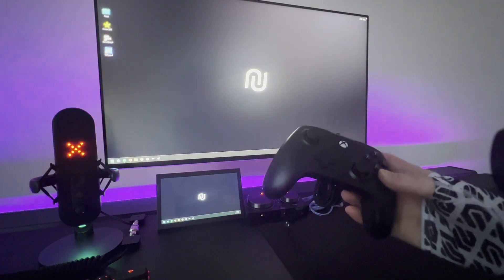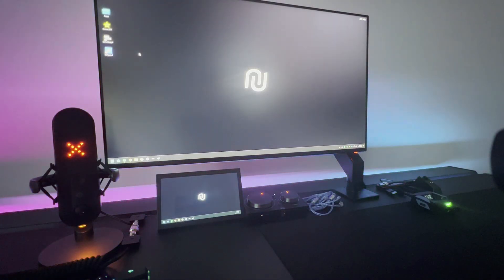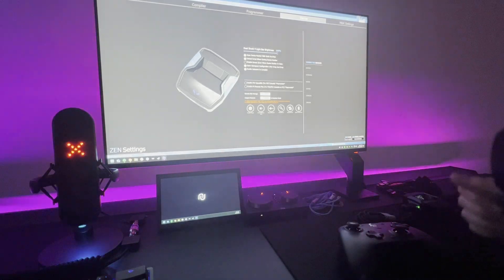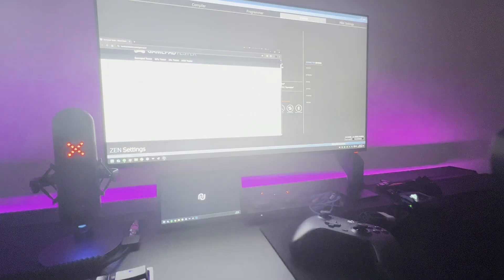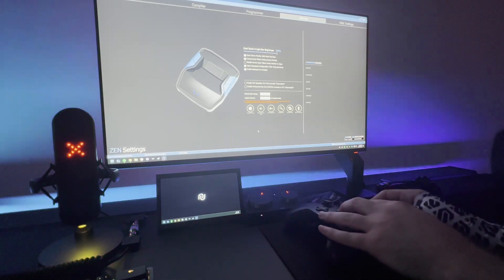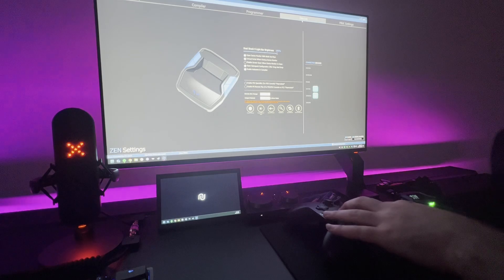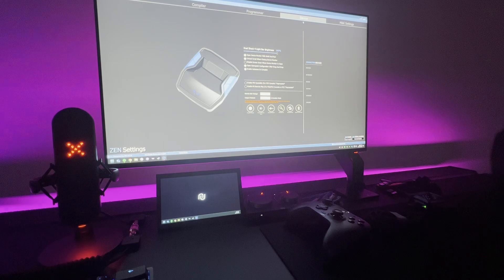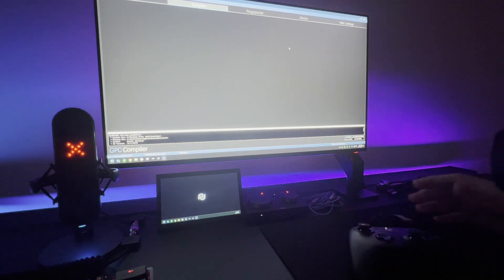GameSir® HE/SE - Method 2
This guide shows how to use the GameSir® HE/SE with your Cronus ZEN.